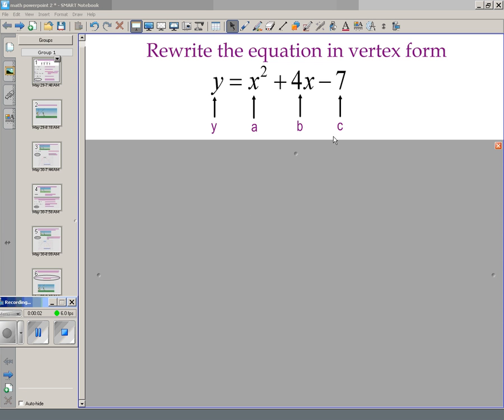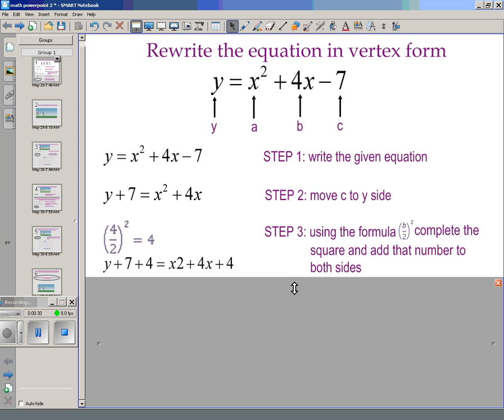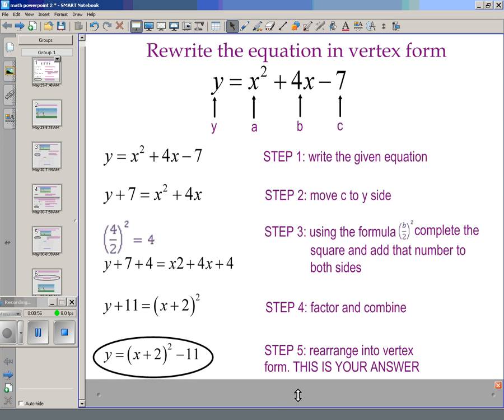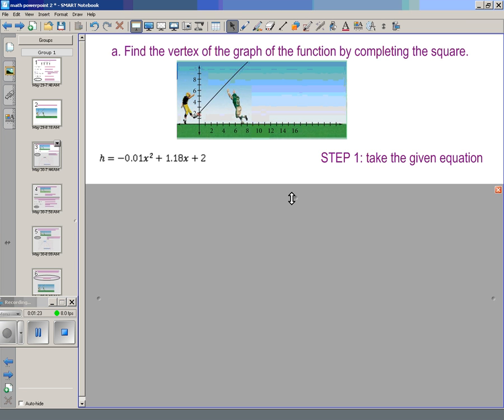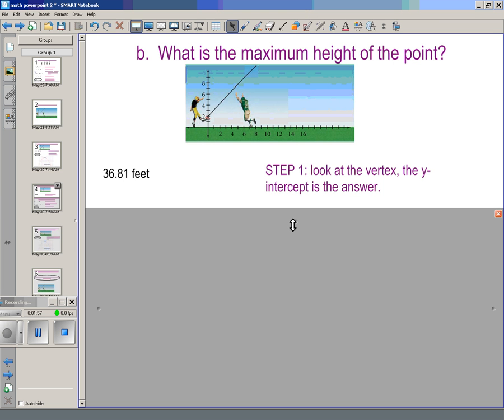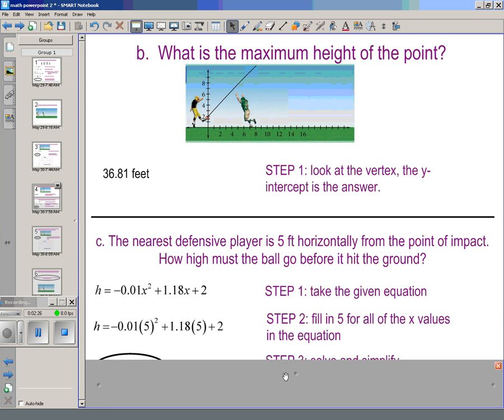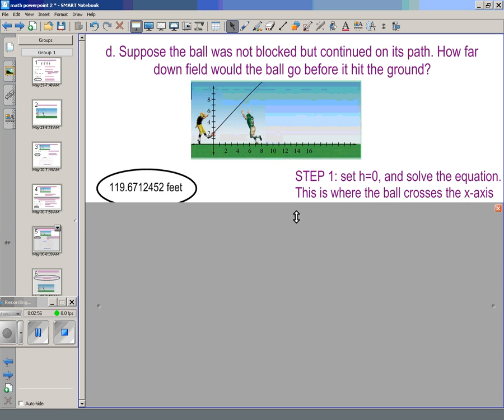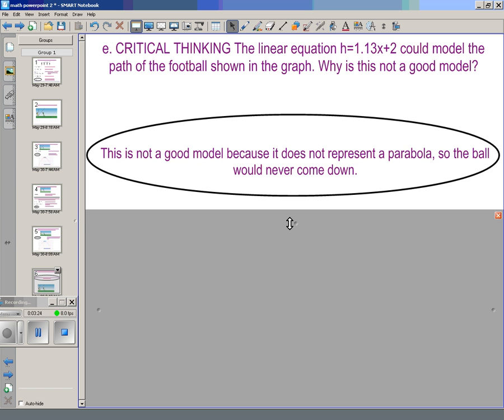A Block 5-7 (Vanessa Ambrose)